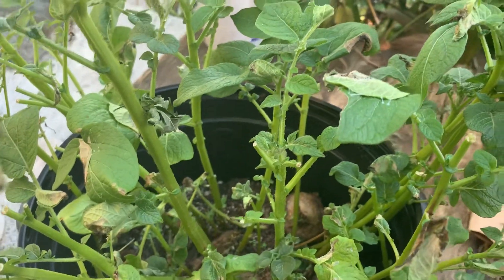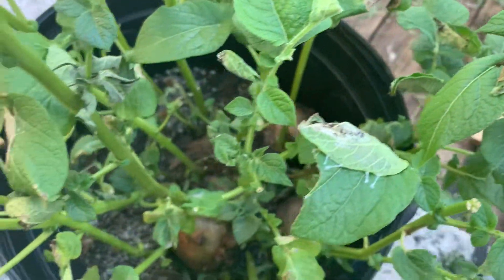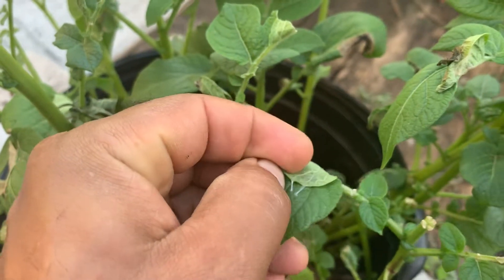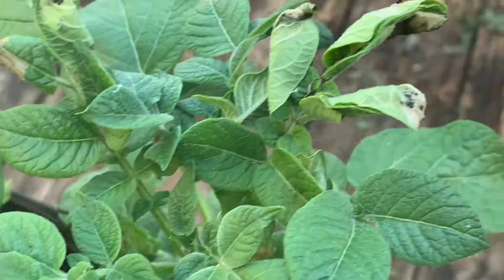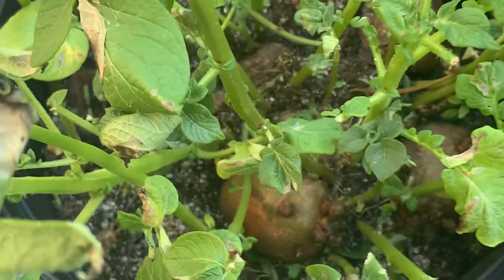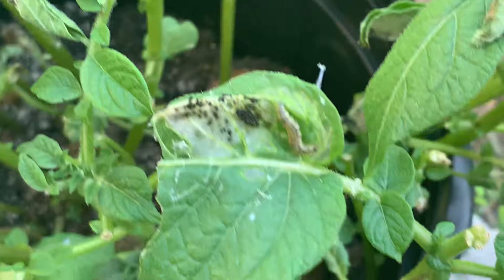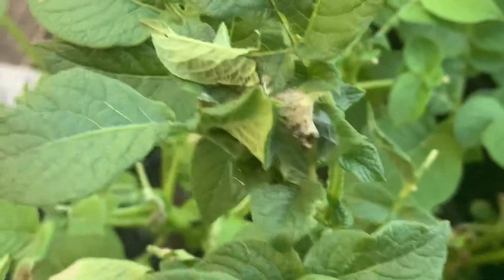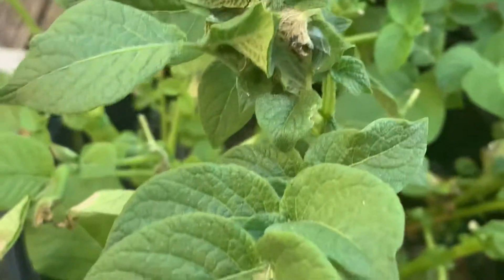Green caterpillar infestation on potato plants.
How to identify caterpillars on potato plants.